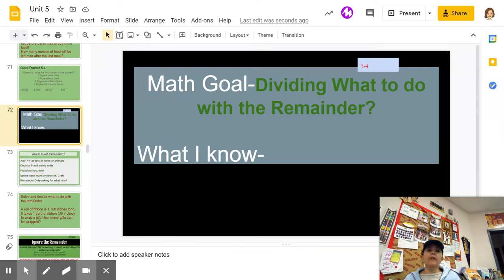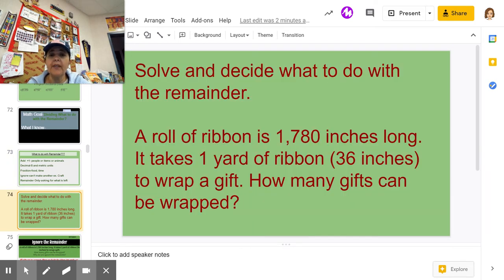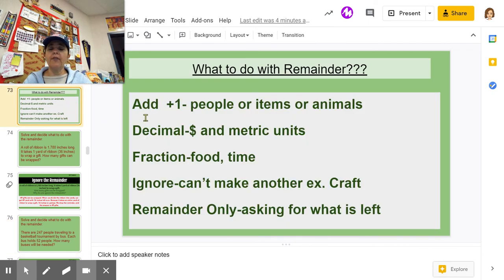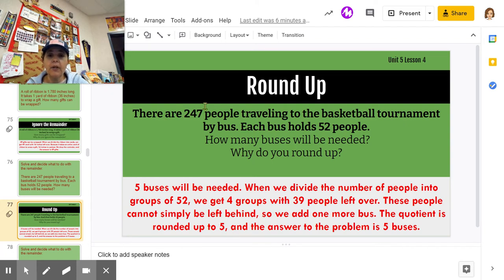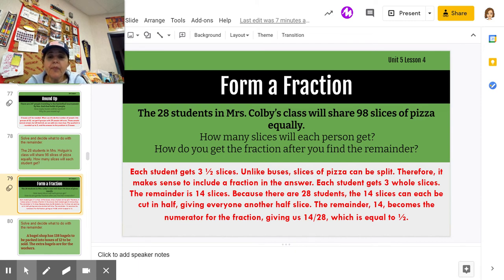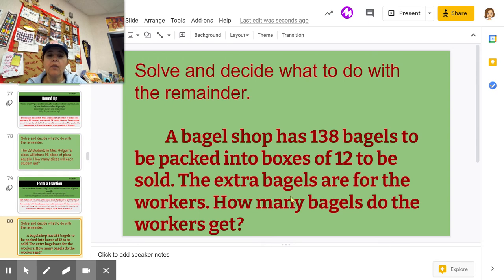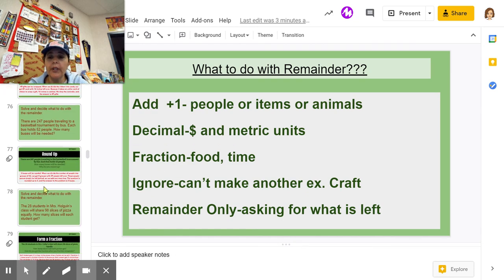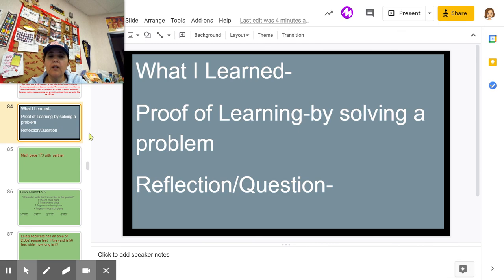Dividing-Interpret Remainder 5.4